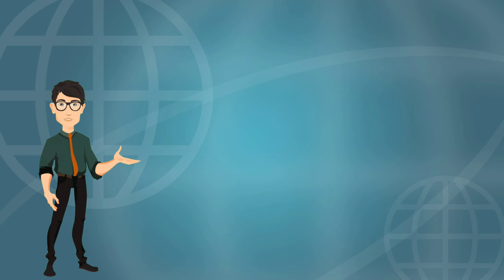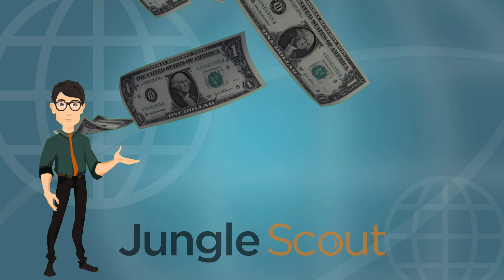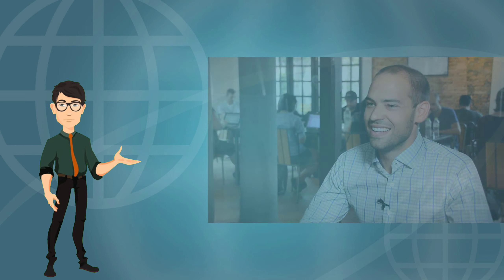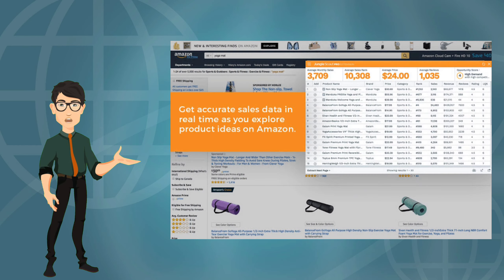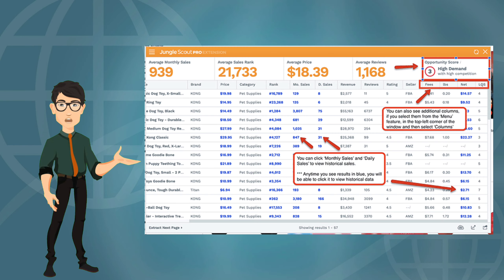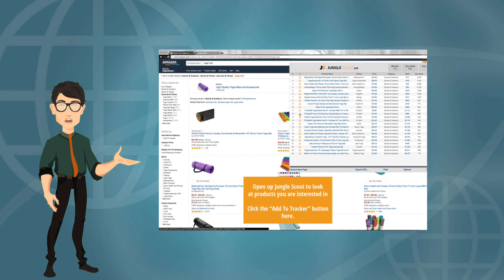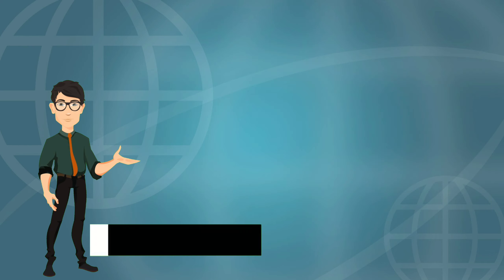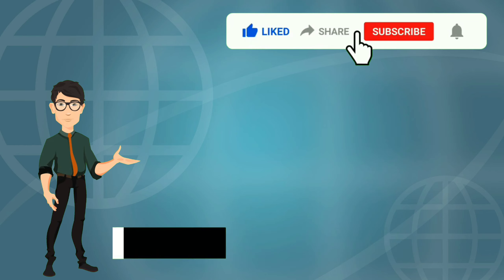Never Before offer on Jungle Scout Subscription | Link in the Description | Amazon Seller Central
Jungle Scout is #1 Amazon Product Research tool in the world.

Jungle Scout was created in 2015 by Greg Mercer, an engineer turned ecommerce entrepreneur, to guide fellow sellers through the ever-changing landscape of Amazon. Today, Jungle Scout is the leading all-in-one platform for selling on Amazon.

Benefits of using Jungle Scout:
• Find products to sell, source suppliers, optimize your listing, manage your inventory and sales, and more.
• Win the Amazon channel with unparalleled market insights, segment and trend analysis, and competitive intelligence for your brand.
• Jungle Scout is an Amazon research tool that helps you find winning products, estimate sales, research keywords, and spy on competitors all from one easy-to-use dashboard.
• Basically, it instantly shows you what products will be the most profitable and easiest to grow your business with.

Why you need Jungle Scout?
• Believe it or not, people were actually selling products in the prehistoric era referred to as pre-JS.
• Aside from competing for land and food with giant reptiles, during these times Amazon geeks like me had to manually research everything by digging for products, analyzing competitors, and creating libraries of spreadsheets with what little data we had access to.
• Instead of spending hours and hours doing that yourself and relying on your gut feeling (which I still love), Jungle Scout does it for you instantly.
• Also, product research is the single most important factor for success, and competition is increasing by the day. If you choose a garbage product, you will fail no matter how brilliant you are. The competition is insane these days.
• Over 1 million NEW SELLERS joined last yes alone. That’s a ton of competition. You have NO CHANCE if you don’t choose a unique, profitable, in-demand product.

jungle scout find supplier,
jungle scout features,
jungle scout fortnite intro,
jungle scout gameplay,